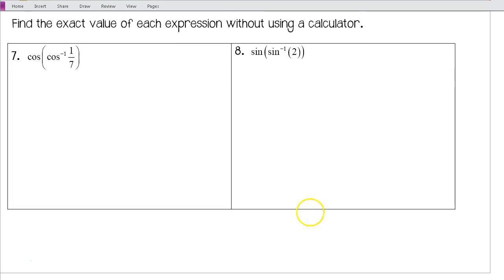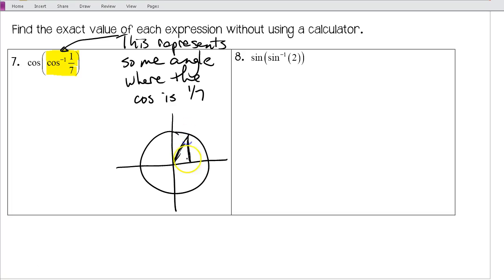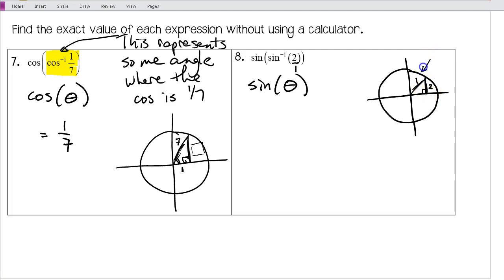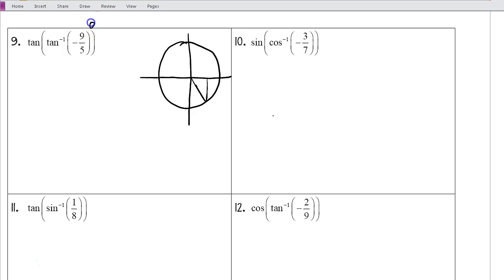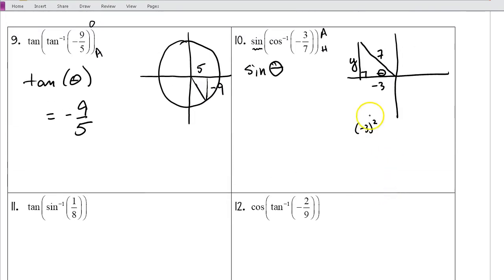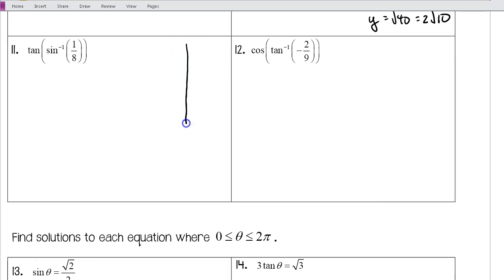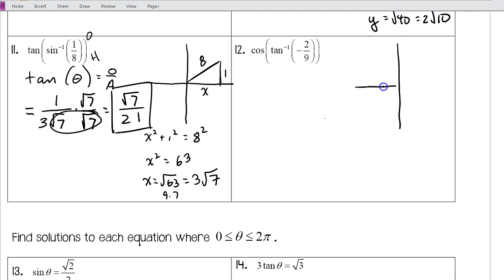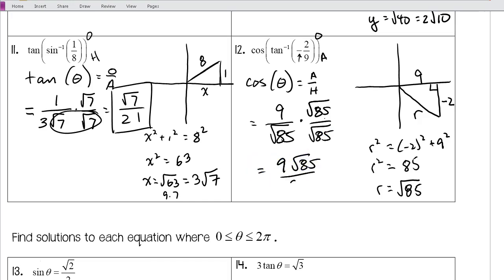PCA - Inverse Trig Functions Day 2 - Video #2